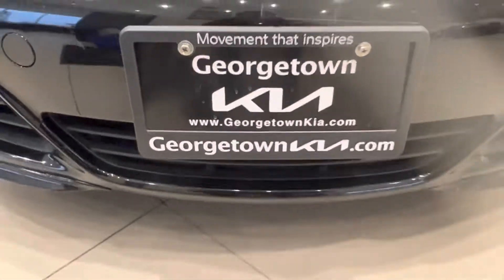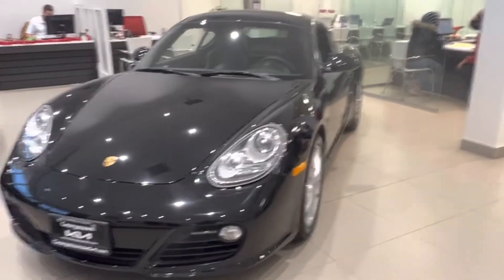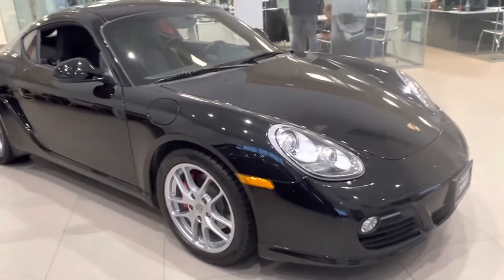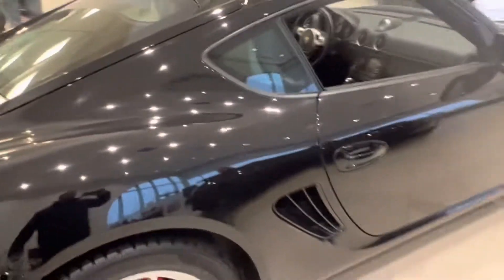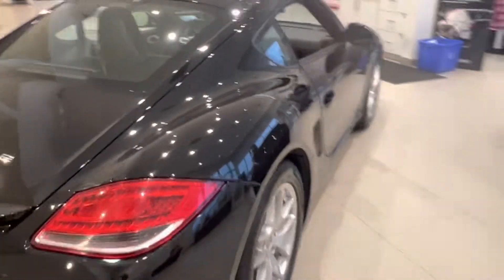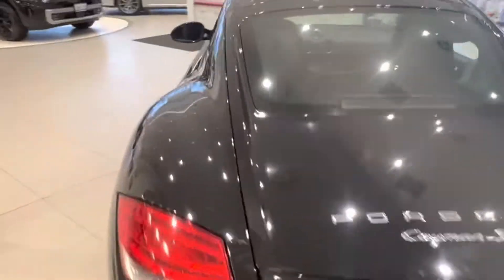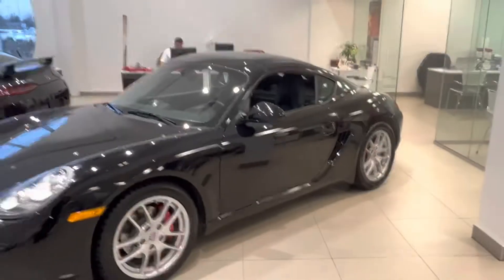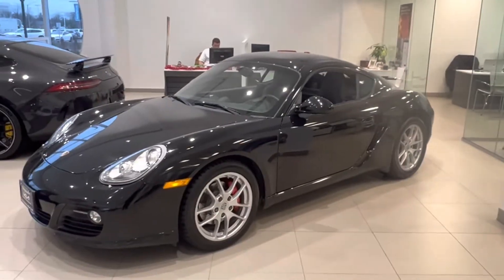2011 Porsche Cayman S for Vikash, by Gavin Craig